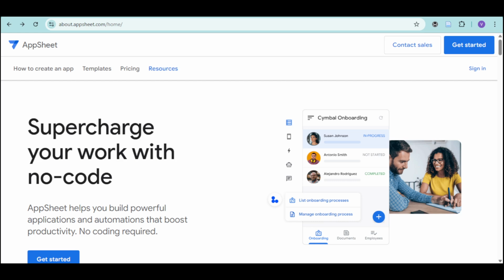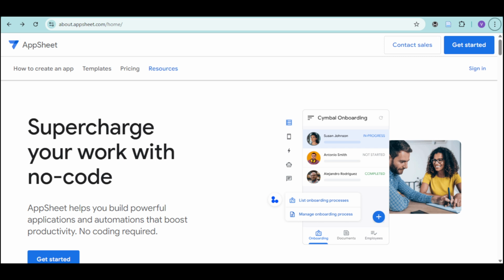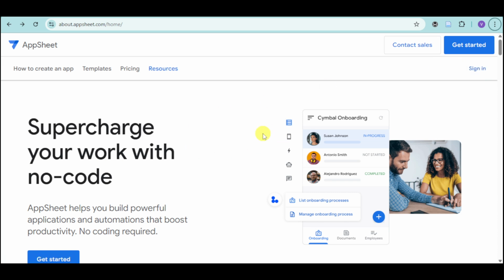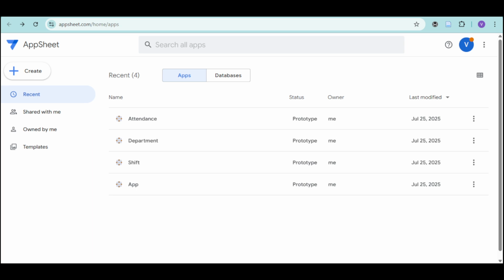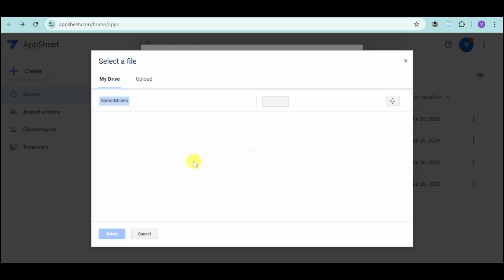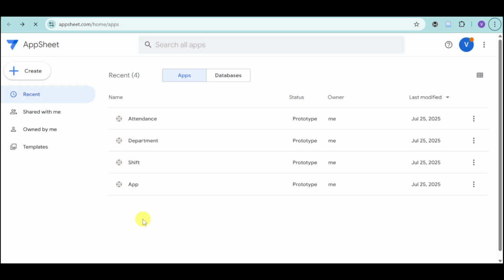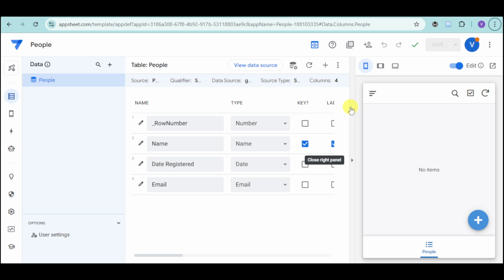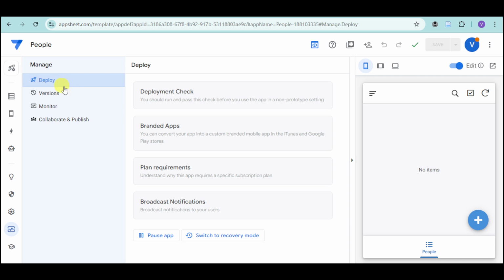How to Use AppSheet | AppSheet Tutorial for Beginners 2025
Want to build powerful mobile or web apps — without writing any code? This beginner-friendly tutorial shows you how to use AppSheet step-by-step, so you can turn your Google Sheets or Excel data into a working app in minutes.

Perfect for businesses, students, freelancers, and teams who want to automate workflows, manage inventory, track tasks, or build custom tools — all without hiring a developer.

🔍 In this video, you’ll learn:

    What AppSheet is and how it works

    How to connect your spreadsheet and auto-generate an app

    How to customize views, add forms, and configure fields

    How to add buttons, actions, and navigation

    How to test and deploy your app for mobile or desktop

    Real-world examples: task tracker, inventory manager, CRM

💡 Works with Google Sheets, Excel, and other cloud databases
📌 No coding skills required — 100% no-code platform